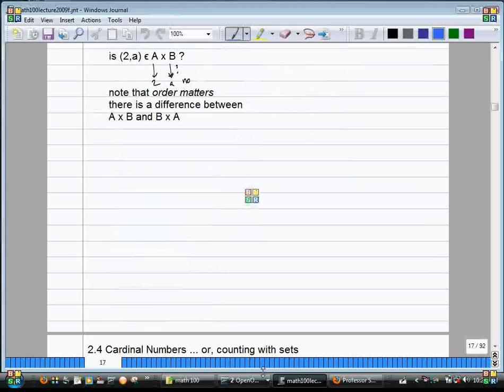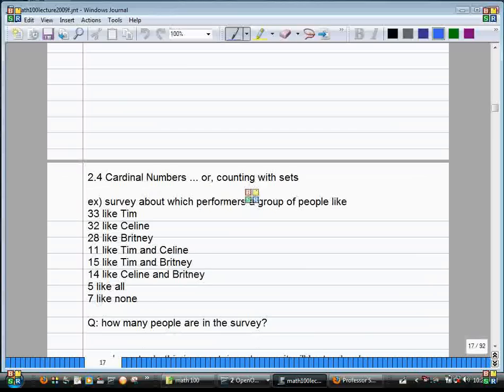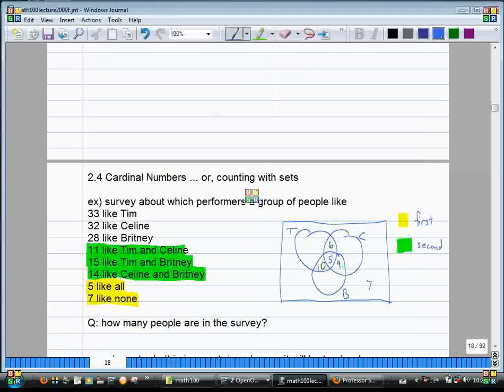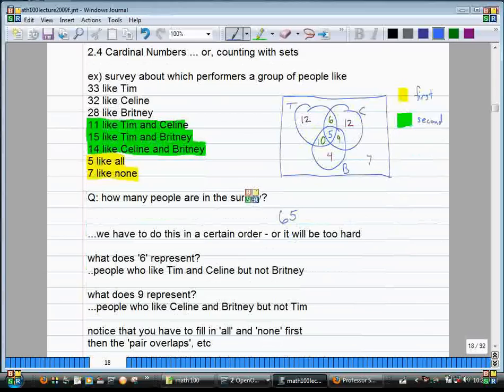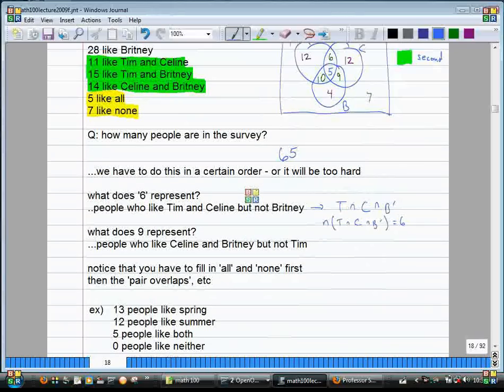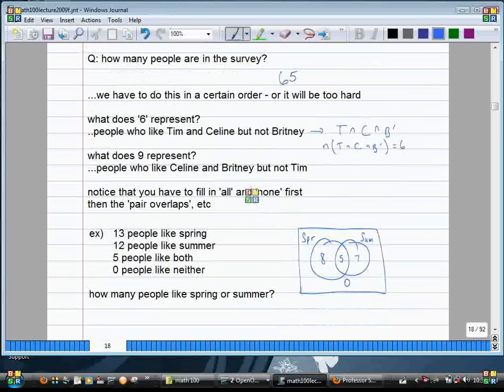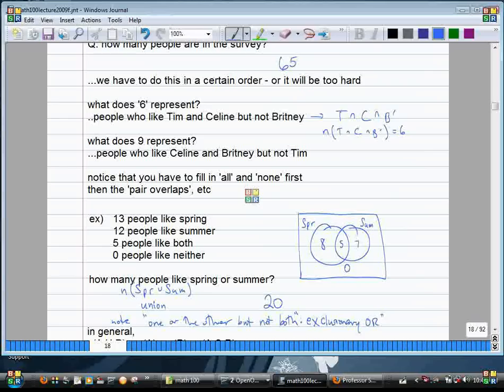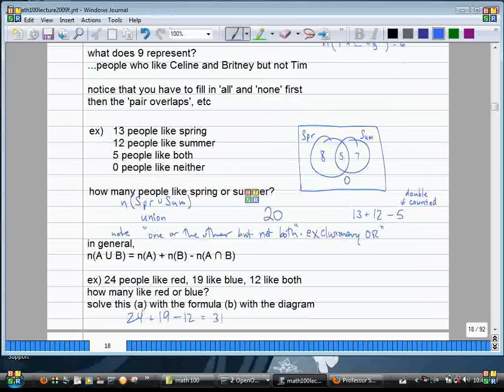2.4 Set theory: cardinal numbers